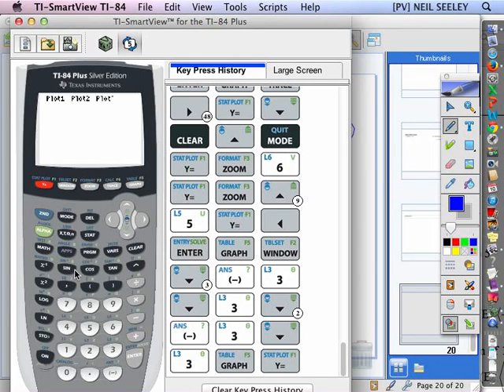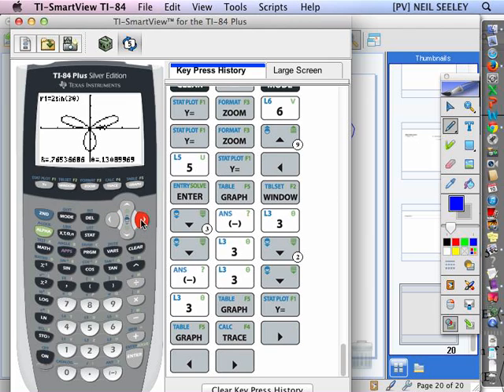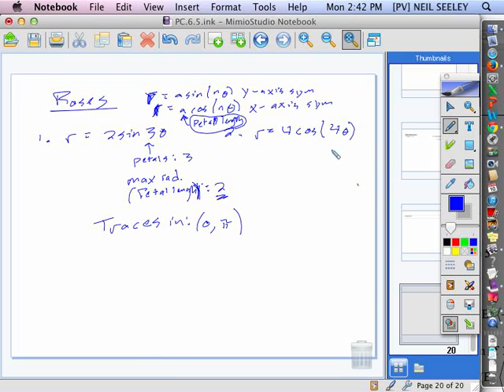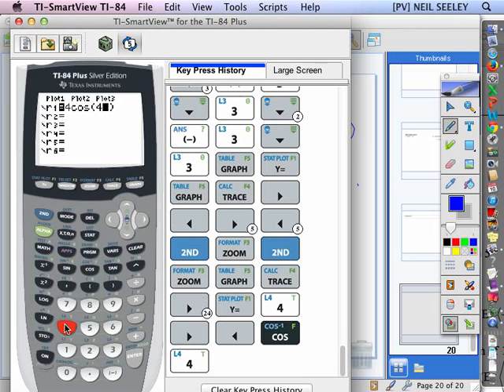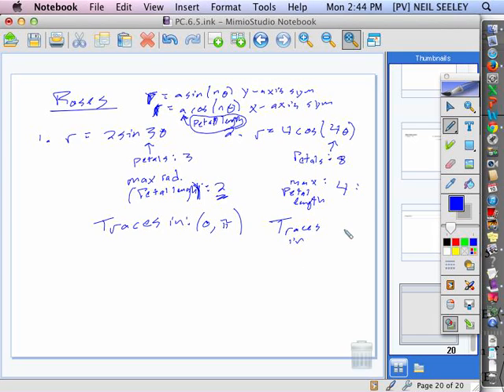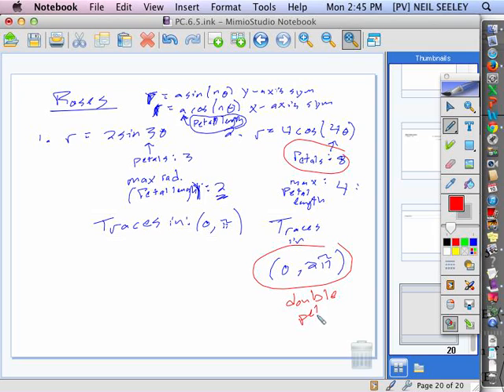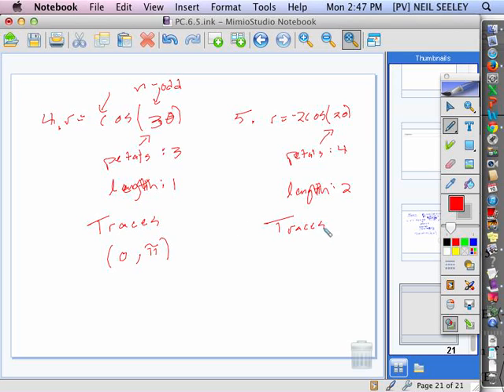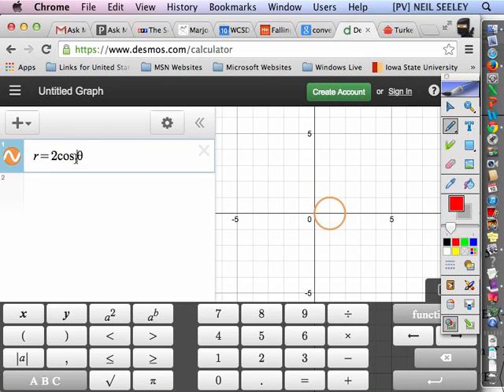6.5 Note part III Polar Graphs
6.5 Note part III Polar Graphs